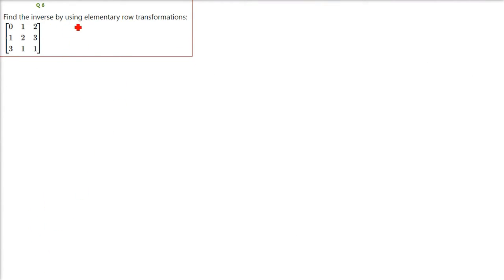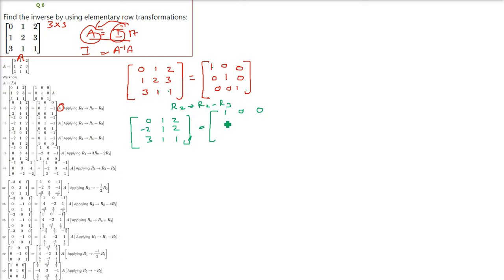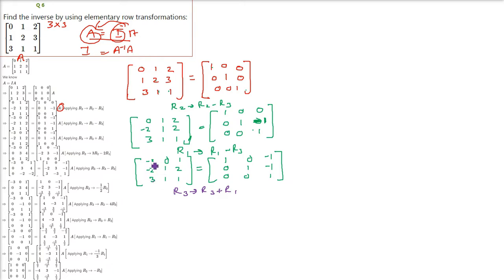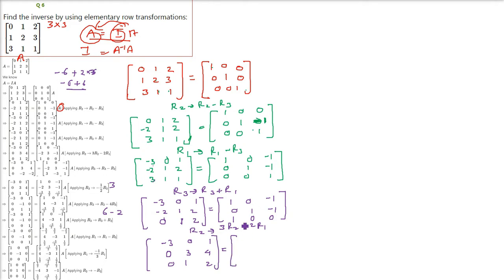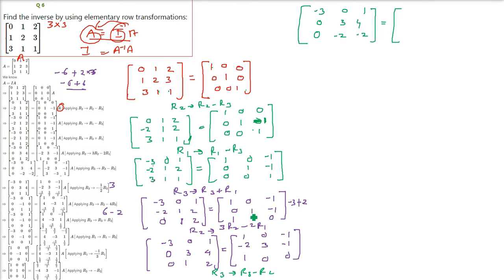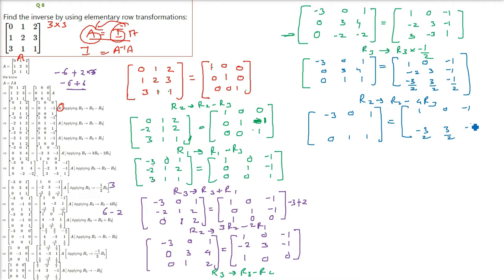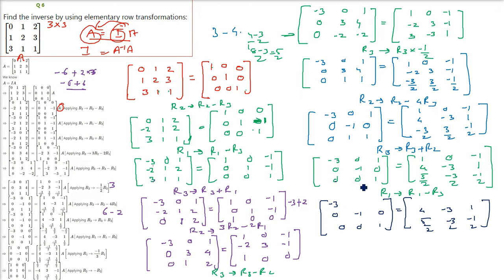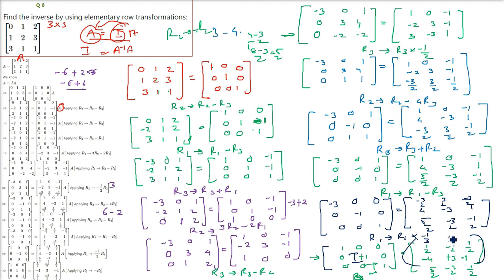Inverse 3x3 Matrix | Inverse by Elementary Row Transformation | Inverse 3x3 Matrix Example